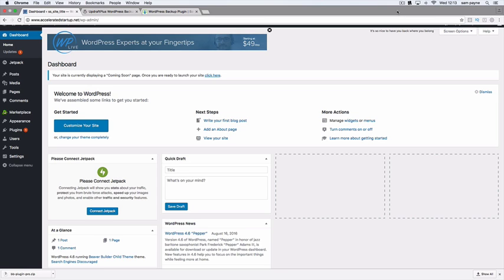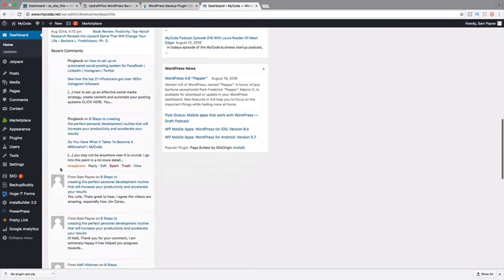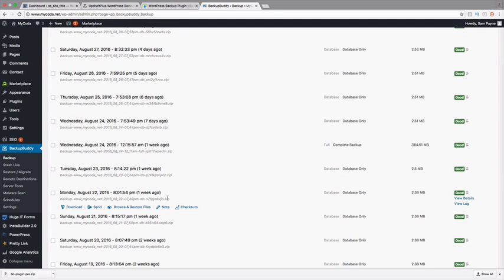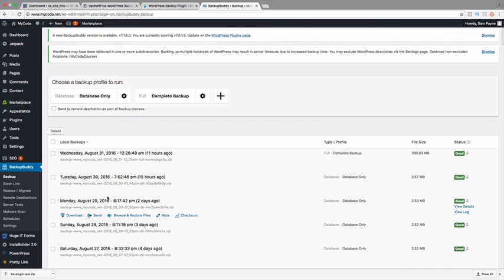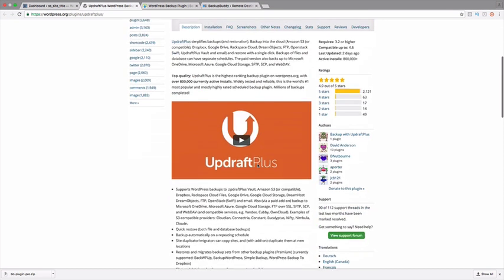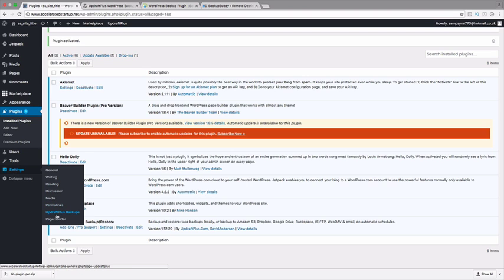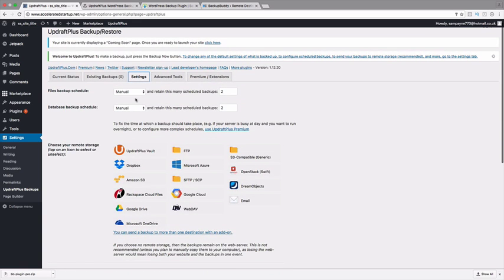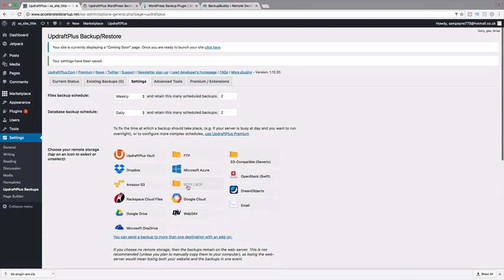Backing Up Your Site